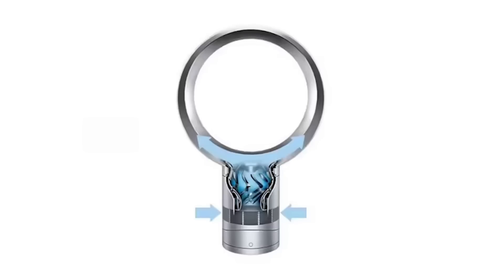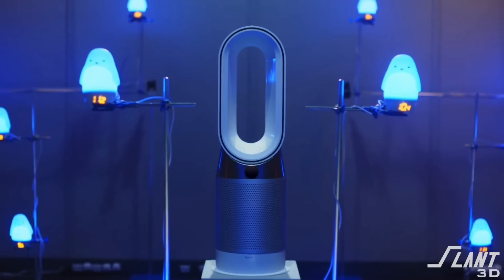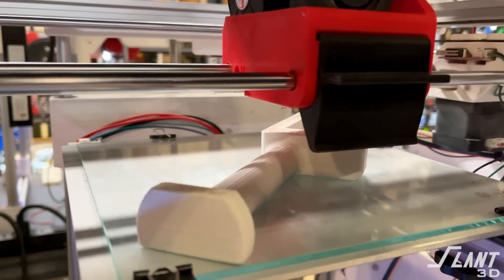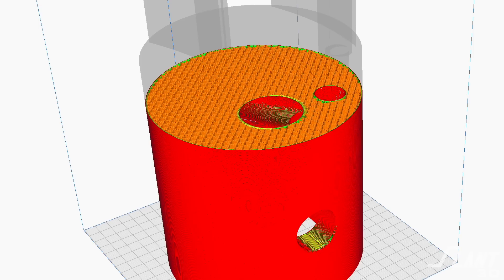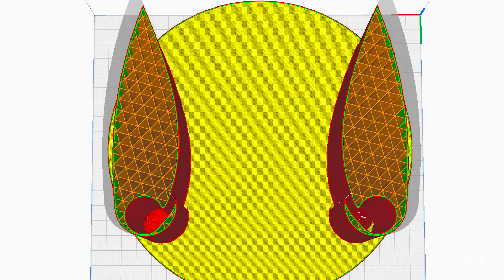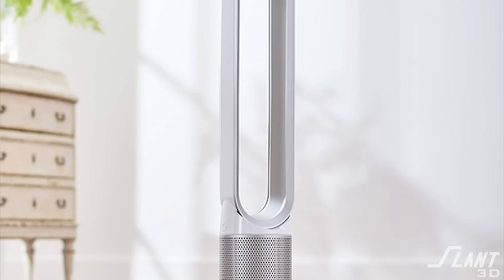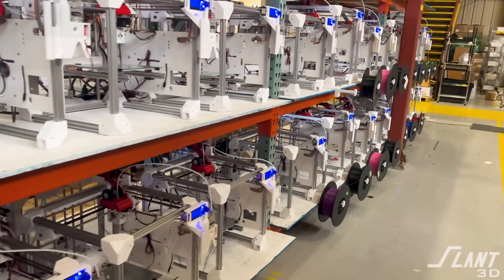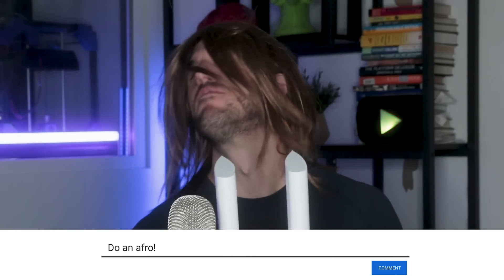We Made Dyson's Bladeless Fan for $25 | Design for Mass Production 3D Printing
In this episode of Design for Mass Production 3D Printing, we unravel the engineering magic behind Dyson's Bladeless Fans and take on the challenge to 3D print our own.

Bladeless Entrainment Fans have a unique ability to move large volumes of air without visible blades. We discuss the aesthetic appeal and safety advantages of these designs, in contrast to traditional rotary fans. However, such a system can be VERY costly to manufacture due to its complexity. But with Mass Production 3D Printing, complex assemblies like this can be consolidated into a single part. This project illustrates the potential for manufacturing aesthetically pleasing, and efficient products using 3D printing technologies, all without the need for costly molds.

00:00 Intro
00:19 How Do Bladeless Entrainment Fans Work?
01:50 Challenges of Manufacturing Bladeless Fans
02:45 Our Bladeless Fan Design
04:40 Design Improvements We'd Consider
05:51 Outro